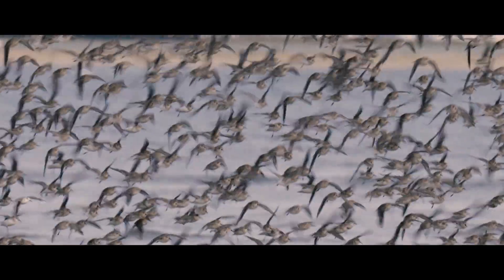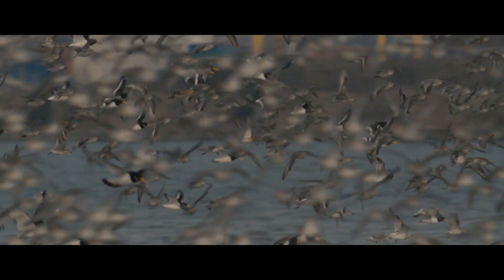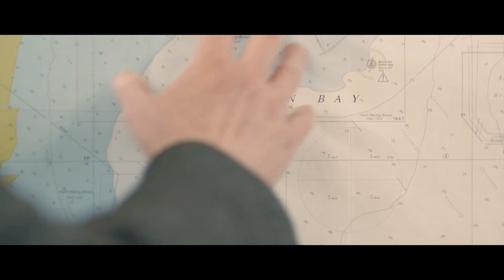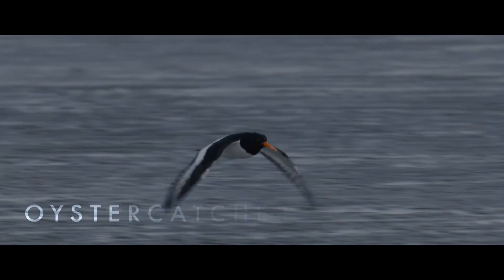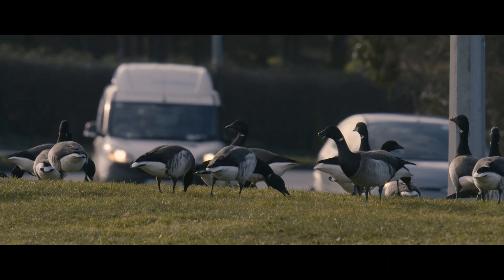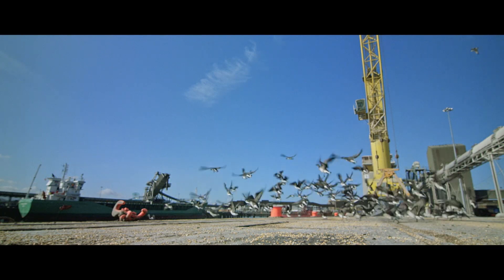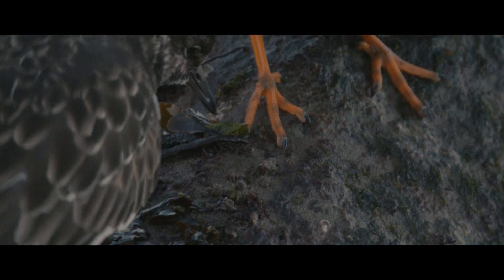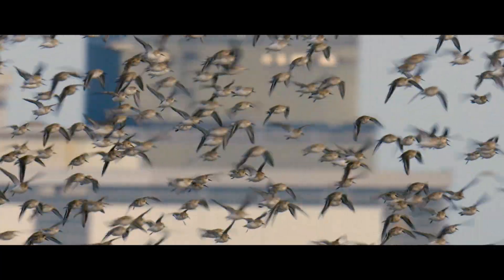Dublin Bay Birds Project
Dublin Bay is a designated UNESCO Biosphere heritage site and among the top-ten most important wetlands in Ireland for migratory wintering waterbirds. Dublin Port remains a centre for nature, heritage and conservation.

The Dublin Bay Birds project in association with Bird Watch Ireland was established to increase greatly the understanding of the habitats within the Bay and the movements of birds in the Bay throughout the year. Highlights of the project work include;

Catching and ringing of 118 Oystercatchers, Commencement of bi-monthly waterbird counts of the entire Dublin Bay area.